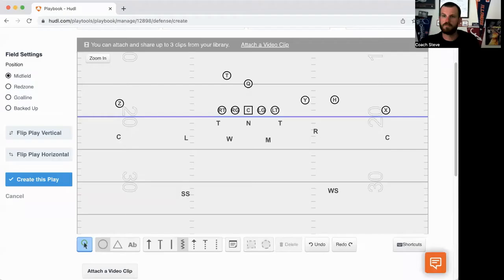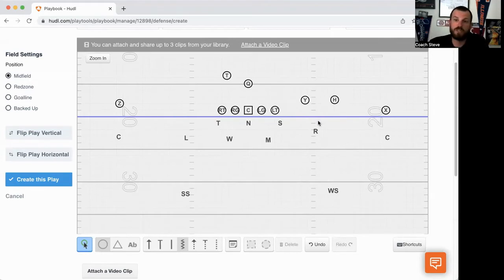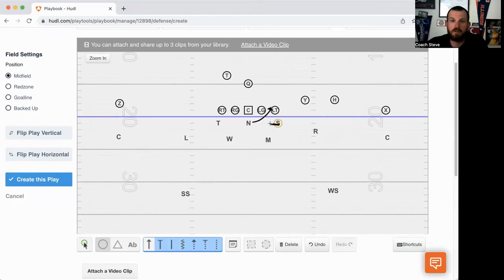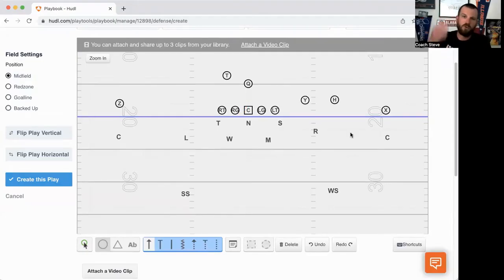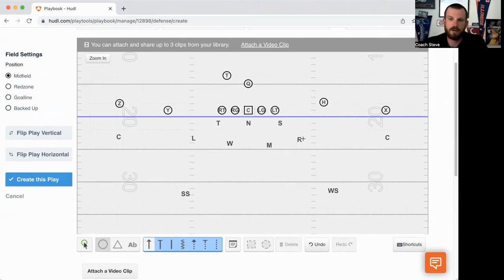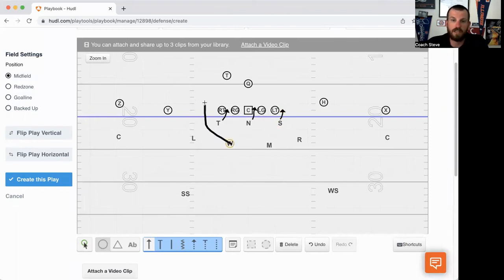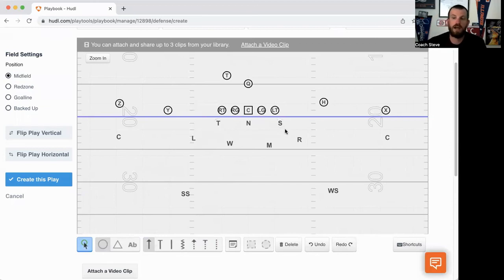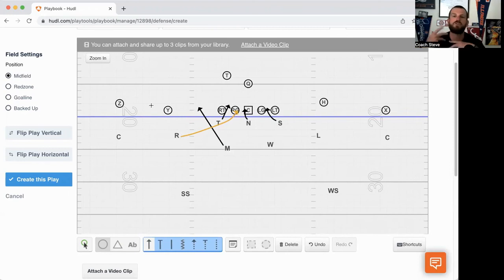3-4 defense stunts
We continue our Simple 3-4 defense! We go over stunts with the defensive lineman and linebackers! Keeping it simple and to match up with the player's position labels.